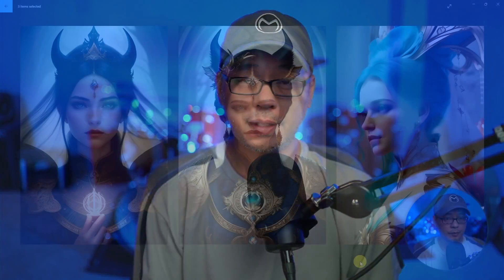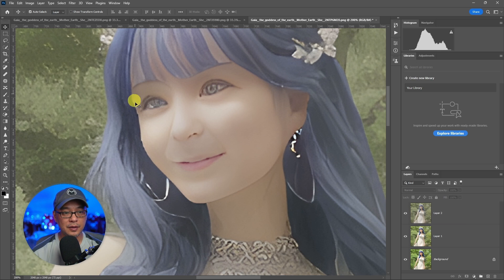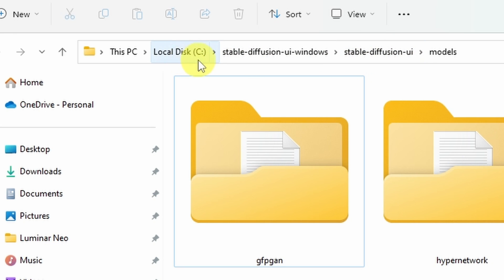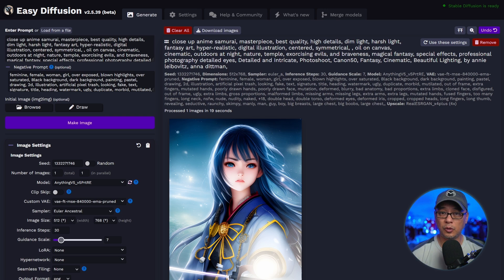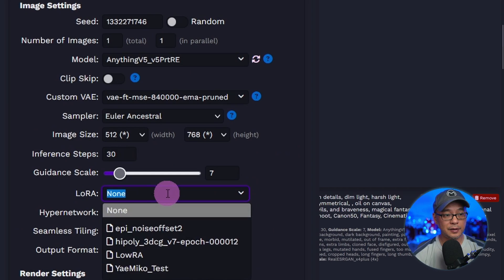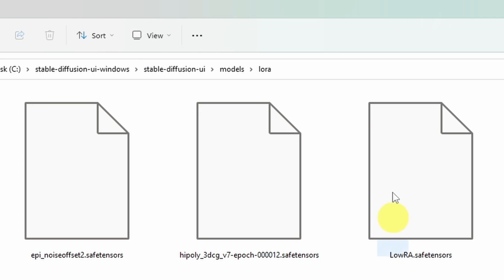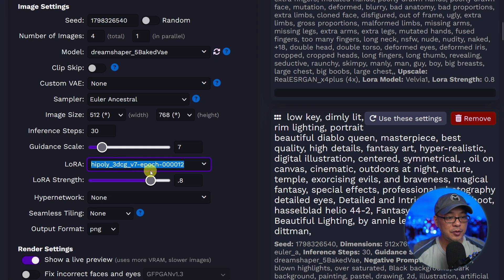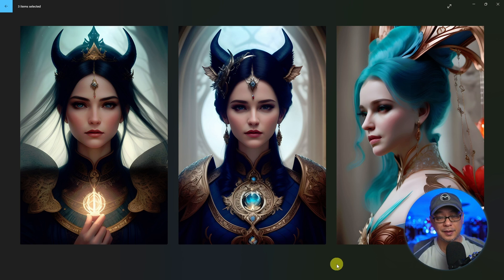How to use VAE and Lora's in Easy Diffusion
How to use VAE and Lora's in Easy Diffusion is today's video topic and I can tell you, this can really enhance the look for your ai image generation. Using stable diffusion lora's and VAE's is just another way to boost some of your favorite models and it's quite easy to do! I hope this Easy Diffusion tutorial will be of some value to you!

⏲Time Stamps
0:00 Intro to VAE (variable auto encoder)
0:57 VAE Example
2:56 How to install VAE
3:38 Comparison with and without VAE
4:54 Intro to Lora and set up
6:20 Where to find Lora
7:55 Where to install Lora
8:18 Using Lora and examples
11:00 Let me know what you think!